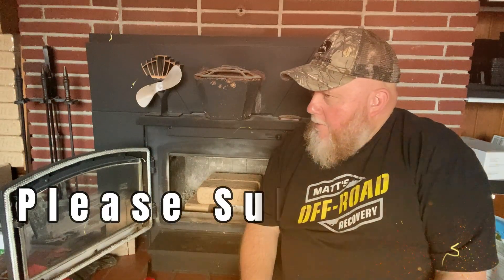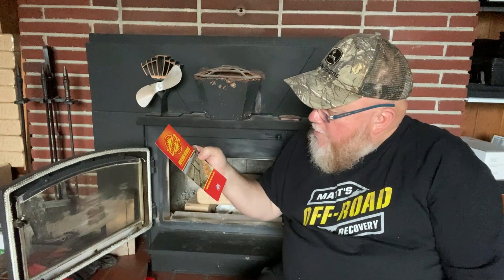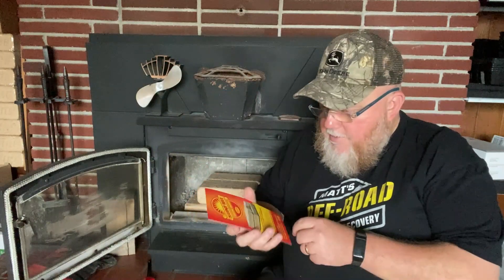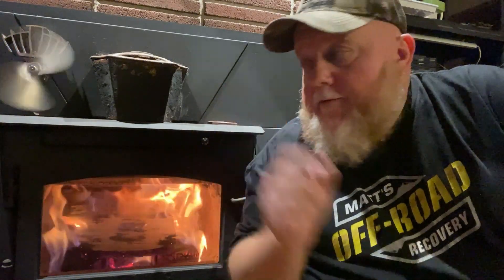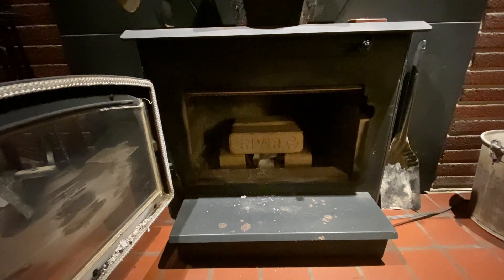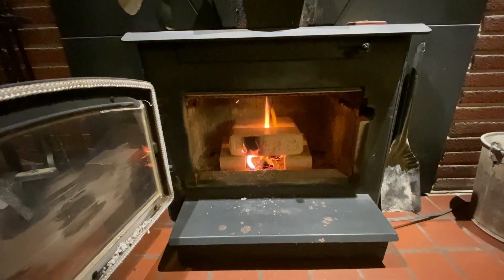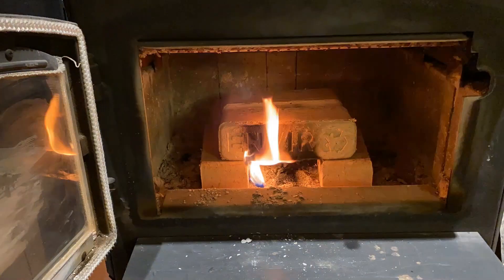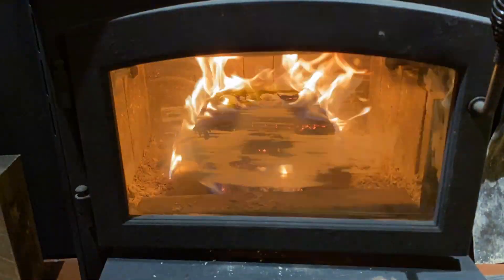Enviro Bricks vs Sunfire Bricks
Are Bio Bricks better than Wood?